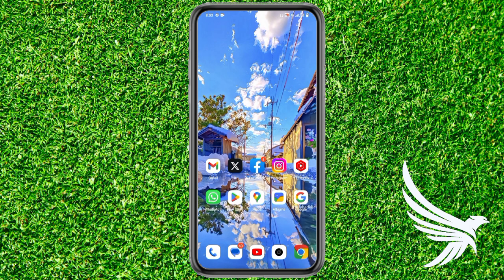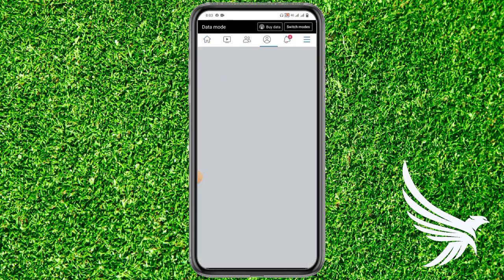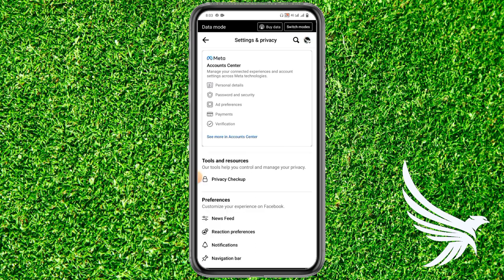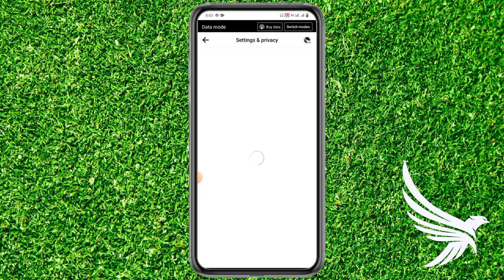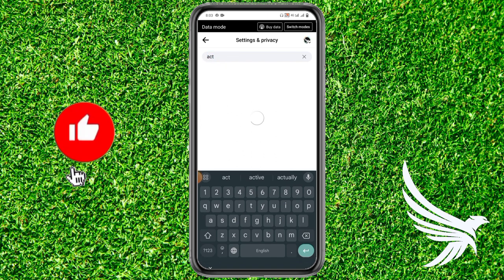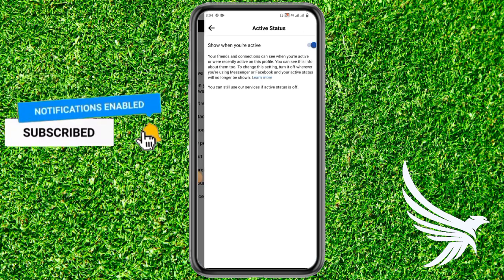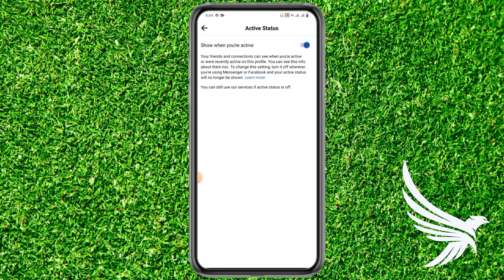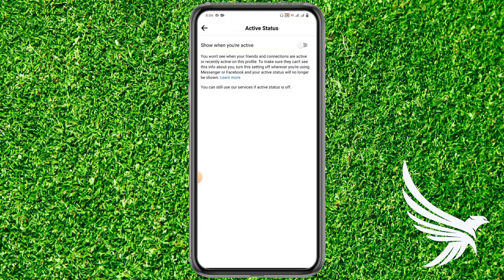How To Hide Online On Facebook Full - Guide (Step-By-Step) | Stark Nace Guide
Hello Guys ! Do You Want To Hide Online On Facebook. So Don't worry You are on the right place because @starknace is Here to help You, In this Video I will teach you how to Hide Online On Facebook.